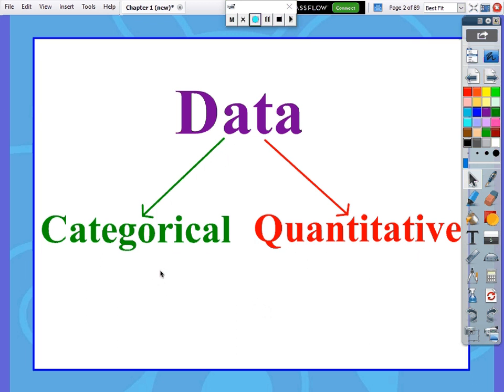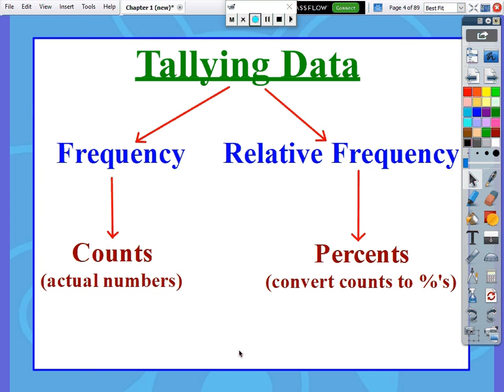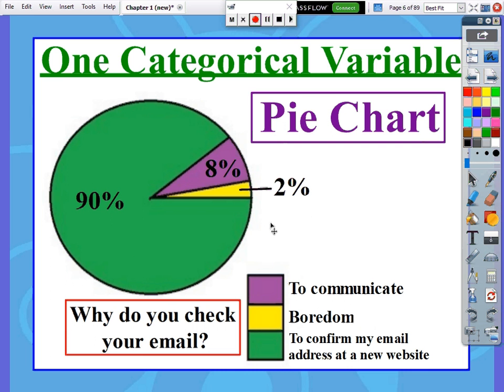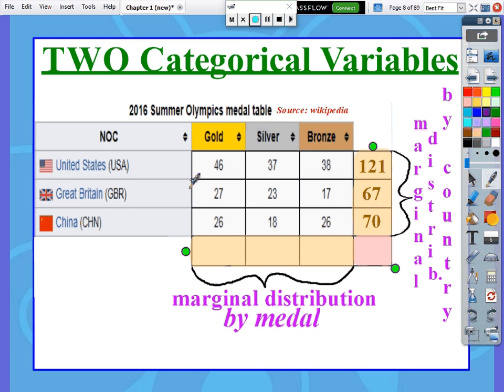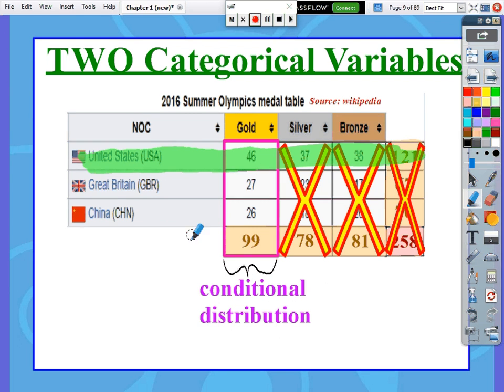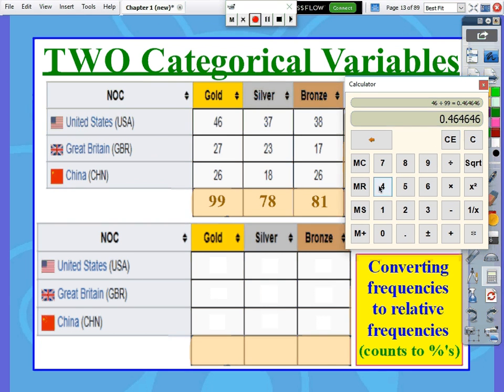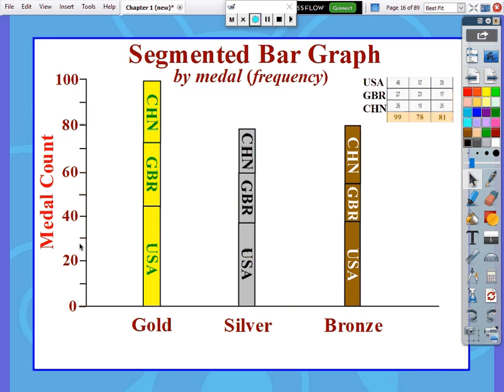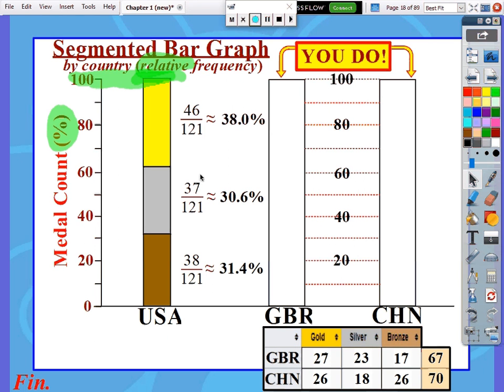AP Statistics: Chapter 1, Video #1 - Categorical Data, Bar Graphs, Pie Chart, & Two-Way Table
In this video, you will be able to:
1) Identify categorical variables.
2) How to display one or two categorical variables in pie charts, bar graphs, side-by-side bar graphs, and segmented bar graphs.
3) Identify marginal and conditional distributions with two categorical variables.